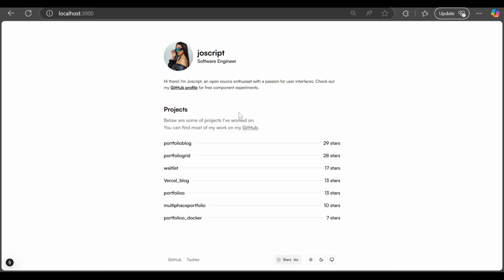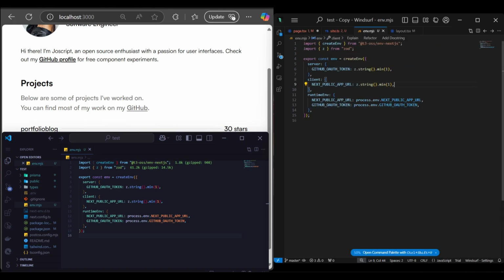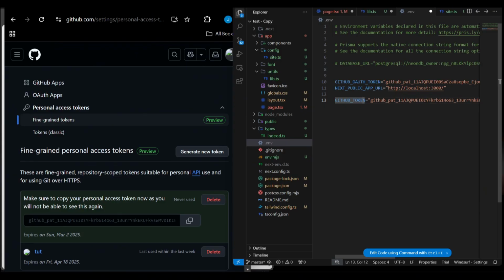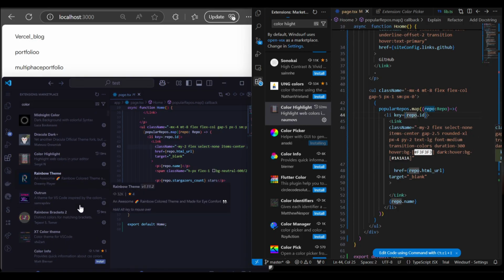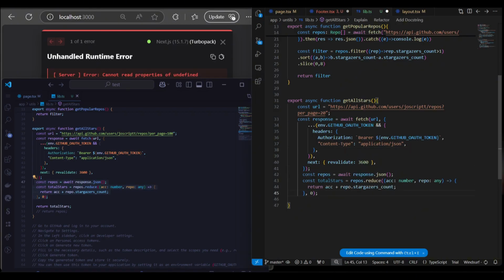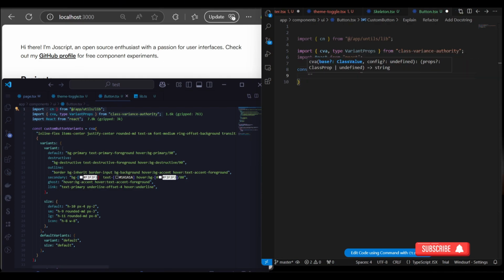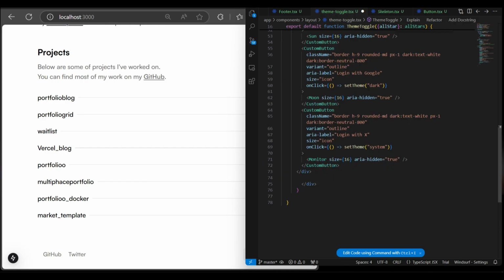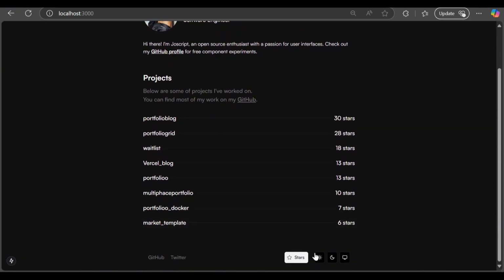Build an Amazing Developer Portfolio w/ GitHub API, Next Js, Typescript, Tailwind CSS.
🚀 Interactive GitHub Portfolio | Live Repo Fetch + Star Updates 🌟

Hey everyone! 👋 In this video, I showcase my dynamic portfolio built with Next.js and TailwindCSS, featuring real-time updates of my GitHub repositories! 🔥

🔹 Features:
✅ Fetches live repositories directly from GitHub 📂
✅ Displays real-time star count updates ⭐
✅ Built with Next.js for seamless performance ⚡
✅ Styled with TailwindCSS for a clean and responsive UI 🎨

This project automatically syncs with my GitHub, ensuring my latest work is always visible! 🚀